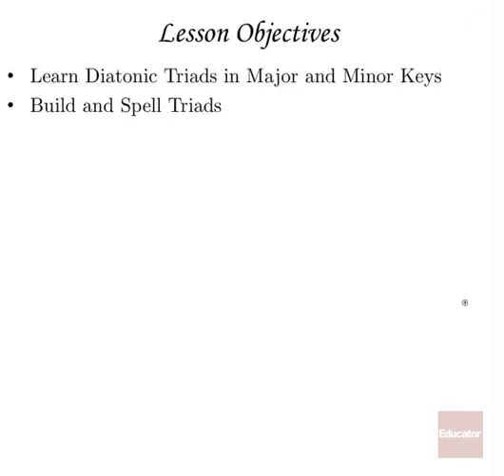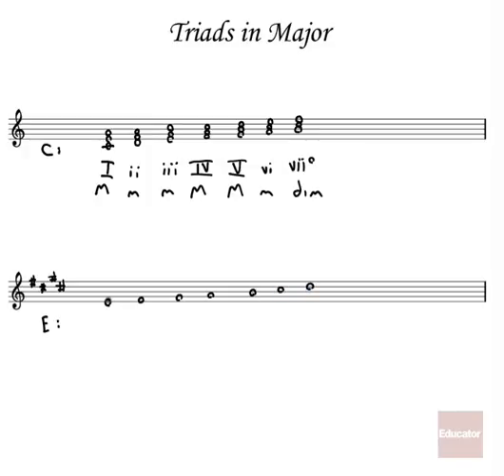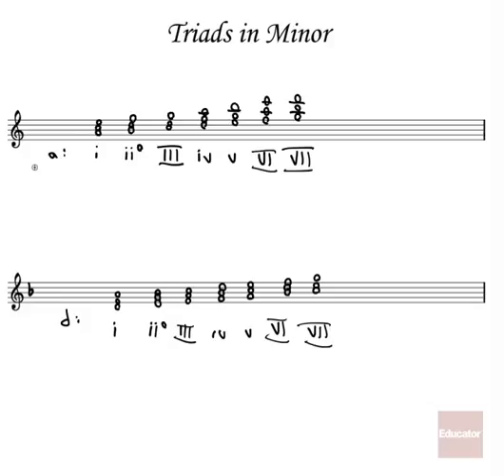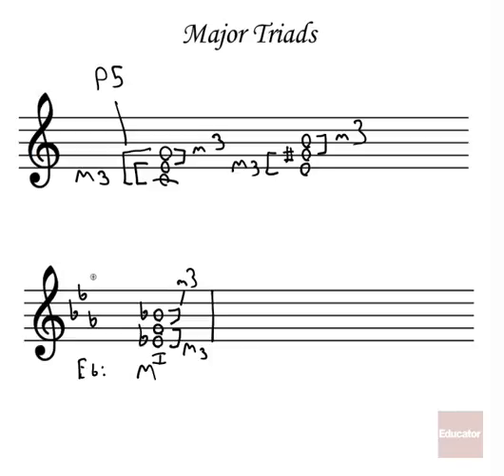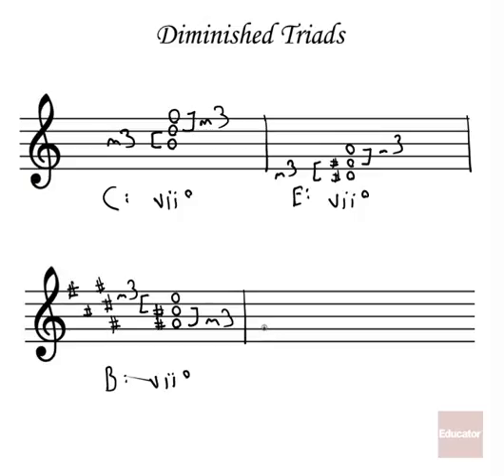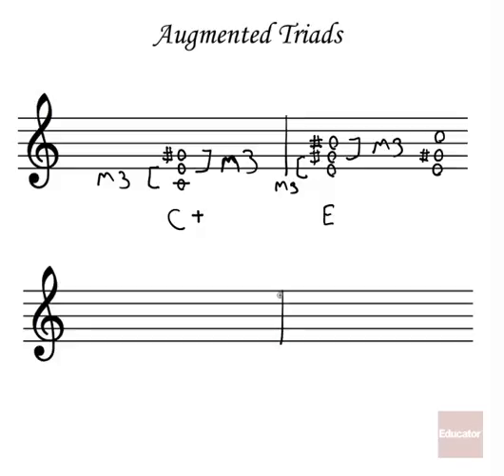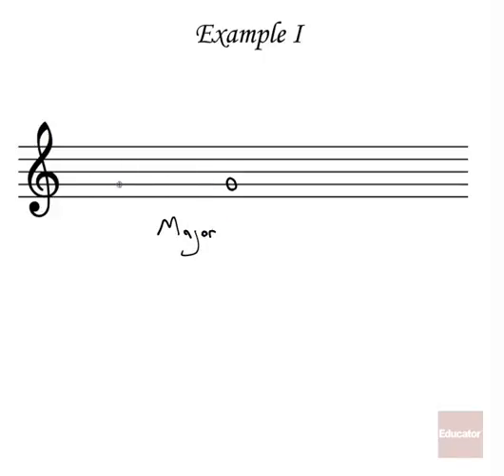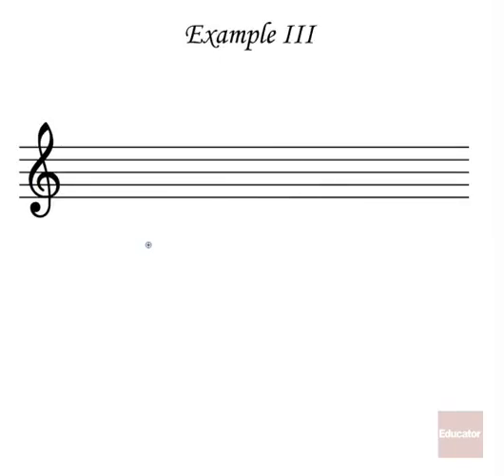Triads APM 5